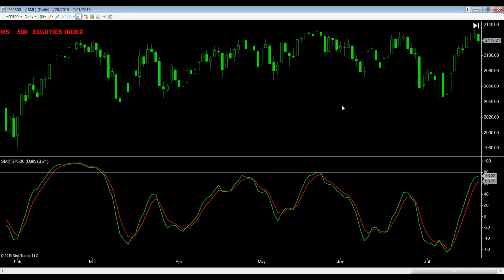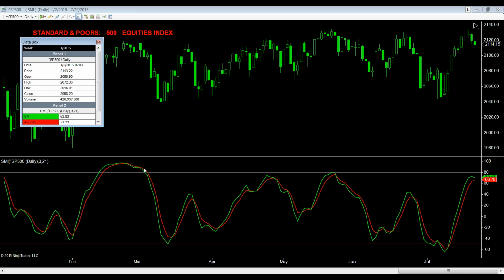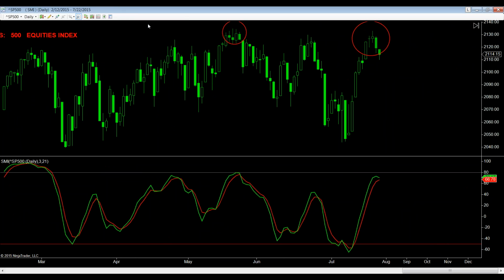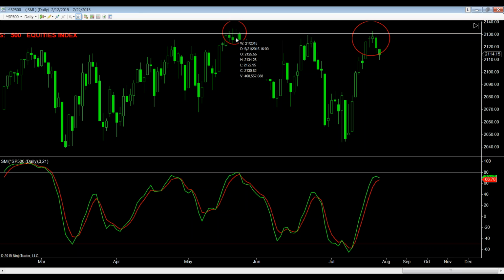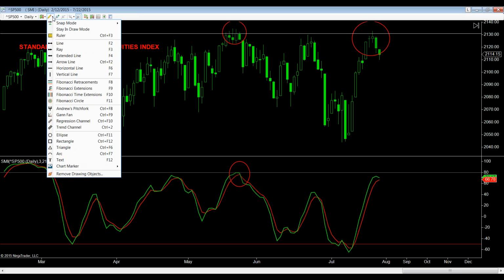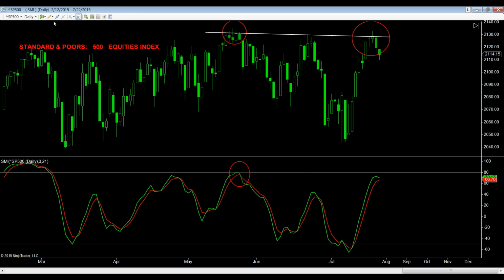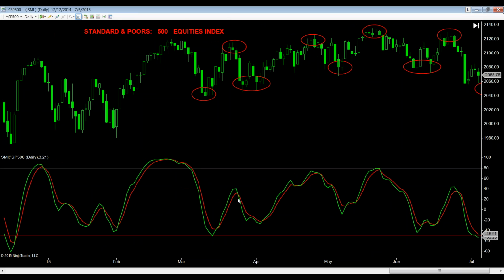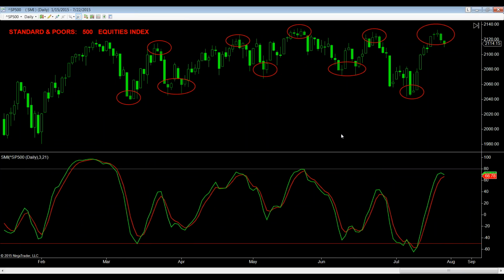SMI Index E-Mini Professional Education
SMI Index and major market turning points were examined in this session. The Vector Traders Consortium is in final beta testing and will be fully operational shortly This course is now available to the general public. After purchasing this course, you will receive a link to view all 8 previously recorded modules on-demand 24/7 for life.

Hypothetical Performance Disclosure:
Hypothetical performance results have many inherent limitations, some of which are described below. no representation is being made that any account will or is likely to achieve profits or losses similar to those shown; in fact, there are frequently sharp differences between hypothetical performance results and the actual results subsequently achieved by any particular trading program. One of the limitations of hypothetical performance results is that they are generally prepared with the benefit of hindsight. In addition, hypothetical trading does not involve financial risk, and no hypothetical trading record can completely account for the impact of financial risk of actual trading. for example, the ability to withstand losses or to adhere to a particular trading program in spite of trading losses are material points that can also adversely affect actual trading results. There are numerous other factors related to the markets in general or to the implementation of any specific trading program which cannot be fully accounted for in the preparation of hypothetical performance results all of which can adversely affect trading results.